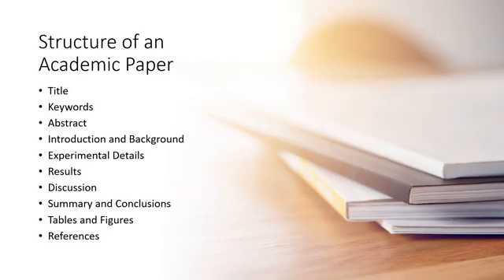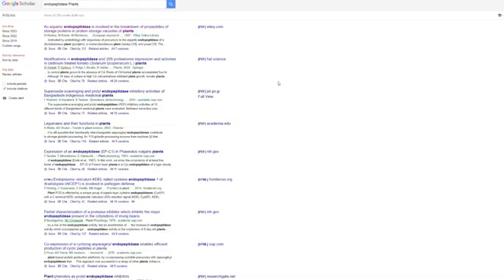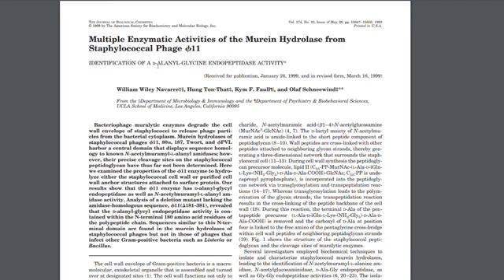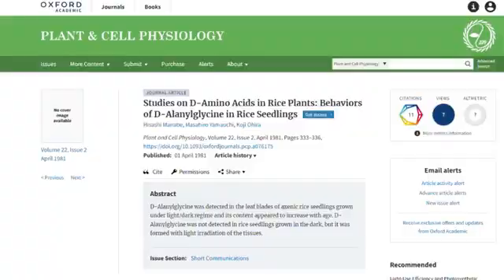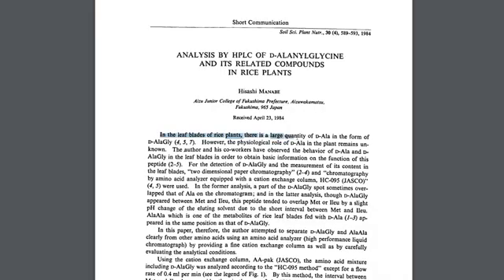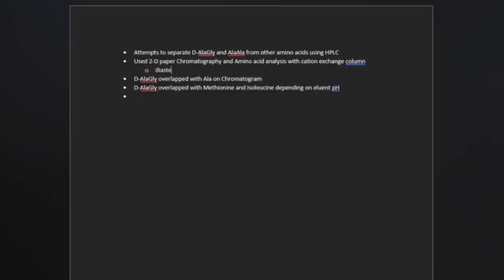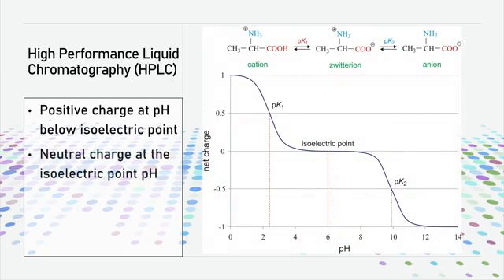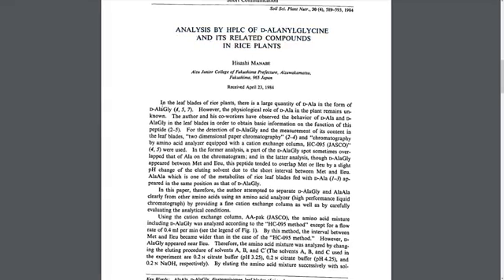Structure and Reading of an Academic Paper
Produced and created by Jacob Selvidge as part of the Advanced Chemical Communications CHM 5500 course taught by Dr. S. Chantal E. Stieber during Spring 2023 at Cal Poly Pomona. Supported by NSF CAREER # 1847926.